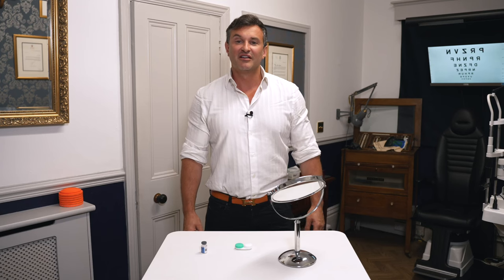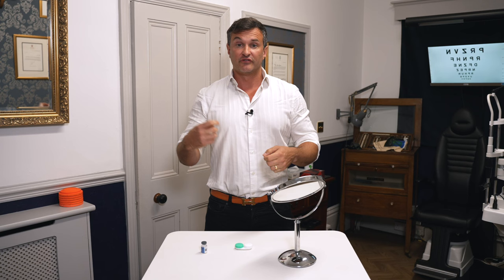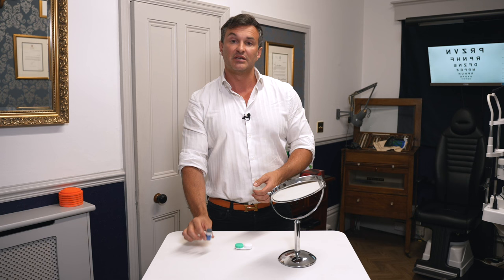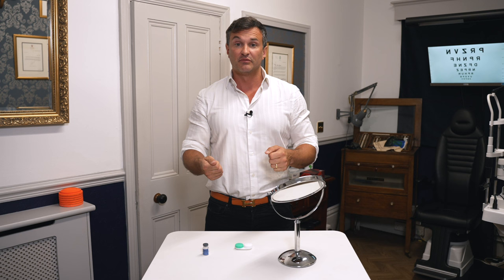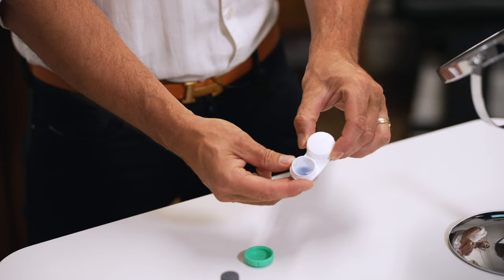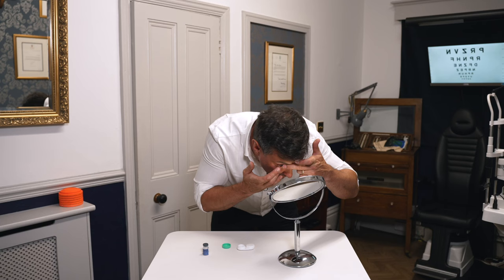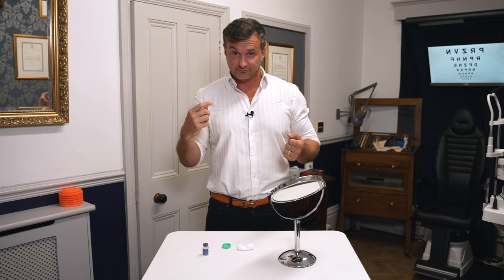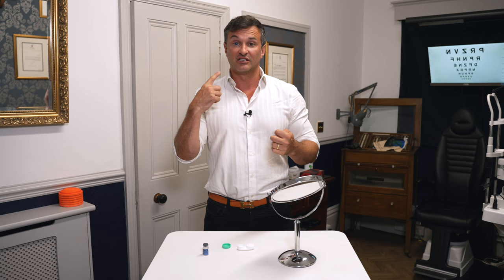Cant close an eye when you shoot? Try this!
Eye dominance solution for shooting...with a contact lens!